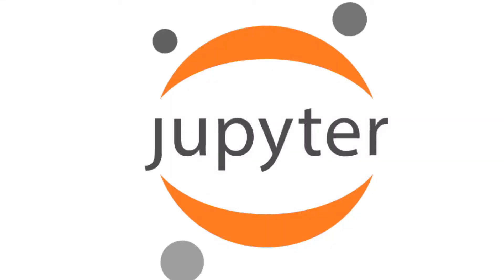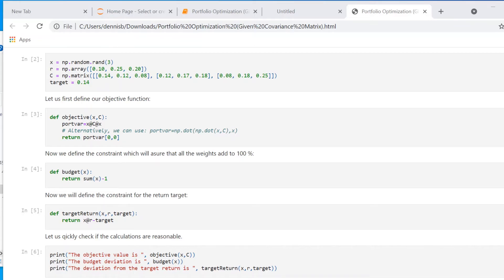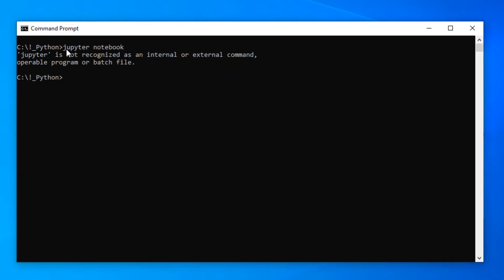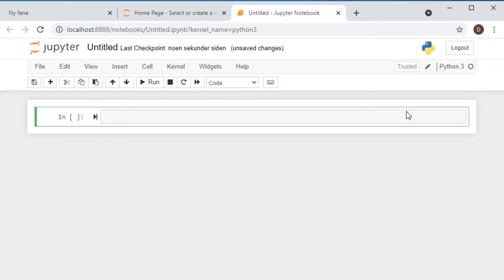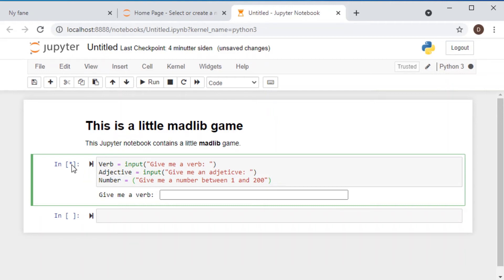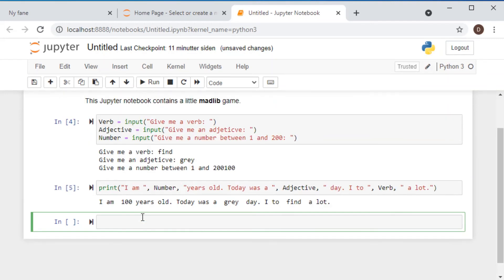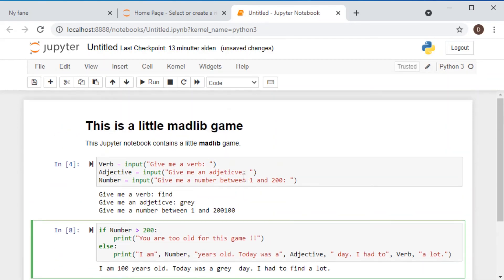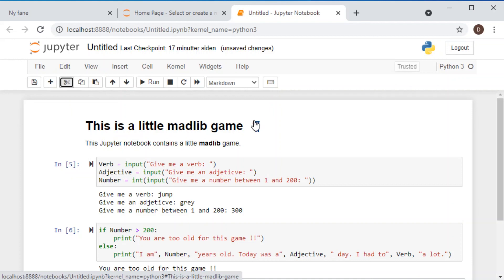Install and Run Jupyter Notebook & Short Example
This video demonstrates how you can install Jupyter notebook directly from your ternminal and by means of the pip installer.
Different ways of starting a Jupyter notebook are shown, and a first Jupyter notebook is created.